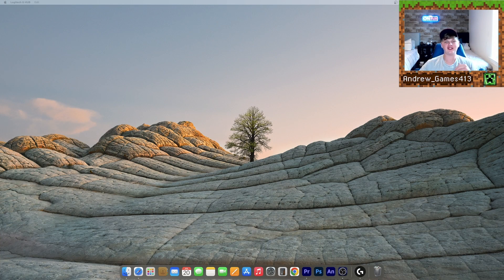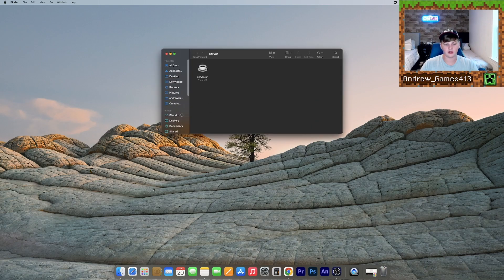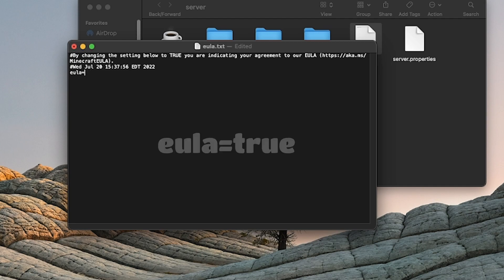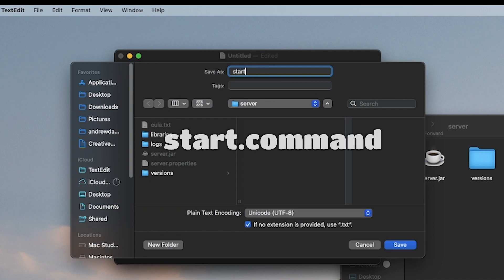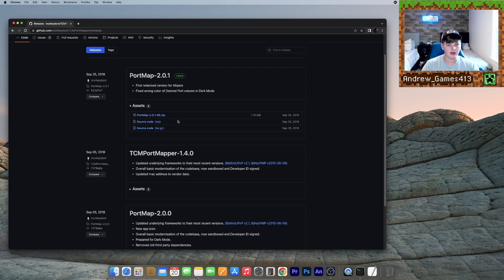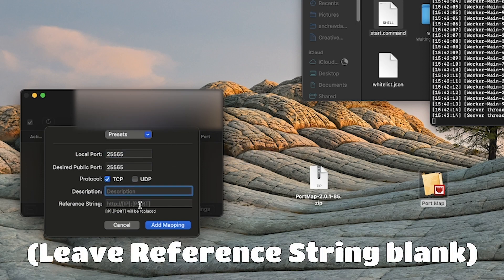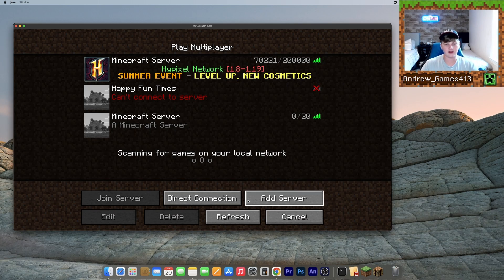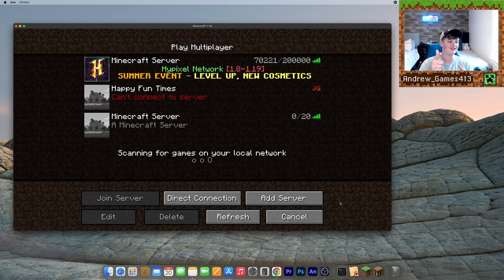HOW TO HOST A FREE MULTI-PLAYER MINECRAFT SERVER FOR 1.19 ON MAC! | Tutorial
Hey everyone! :D Today I will be showing you how to host a free Minecraft server on Mac.

*TEXT THAT YOU NEED TO COPY AND PASTE*
#!/bin/bash
cd "$(dirname "$0")"
exec java -Xmx2G -Xms2G -jar server.jar nogui

Tags (You can disregard these)
Minecraft, Minecraft Multiplayer, Minecraft server, Minecraft server Mac, Free Minecraft server.